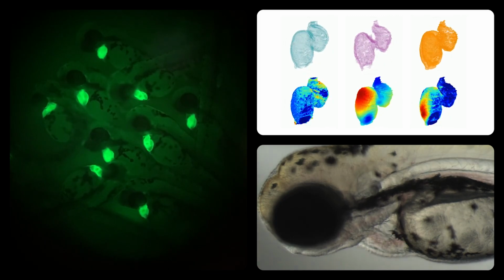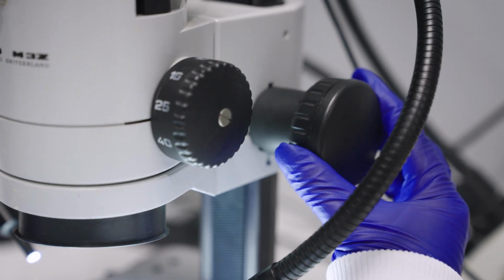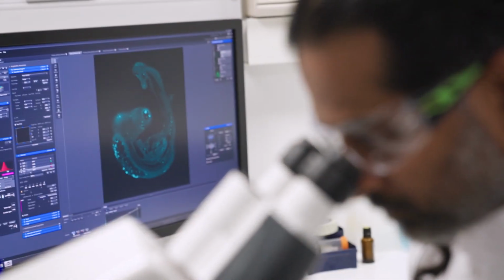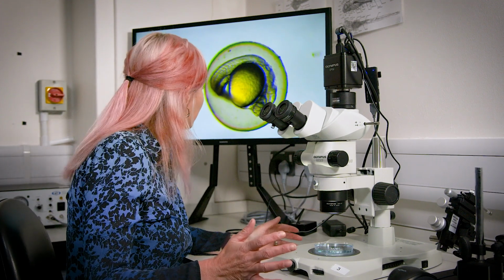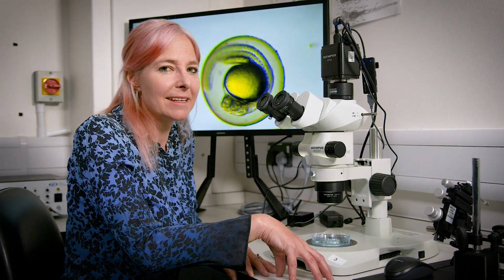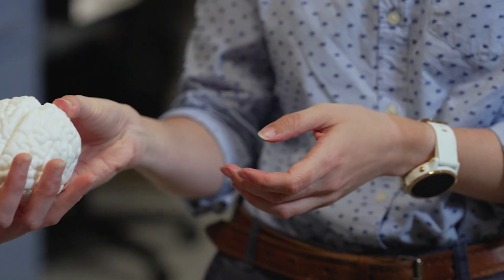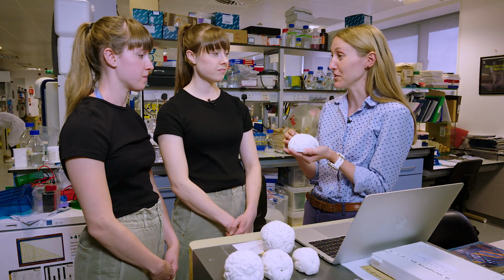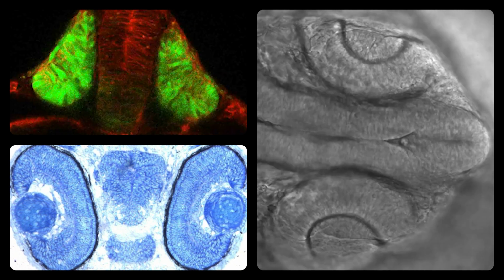BSDB - The Fascinating World of Developmental Biology (full length)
In this half-hour long documentary we showcase some of the beauty, as well as the translatability, of developmental biology research being undertaken currently throughout labs in the UK. Alice Roberts talks us through the wonder of developmental biology,  and Courtney Lancaster (and her twin sister) tour various labs and interview PIs working with several model organisms to find out what drives various elements of embryo development, and how their studies may one day impact the clinic.